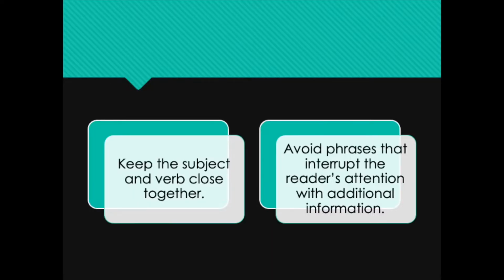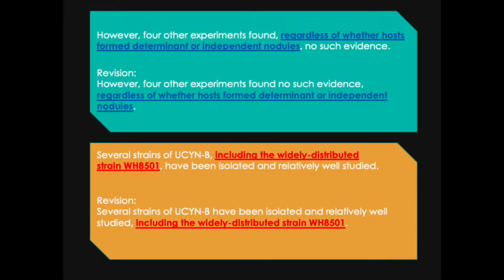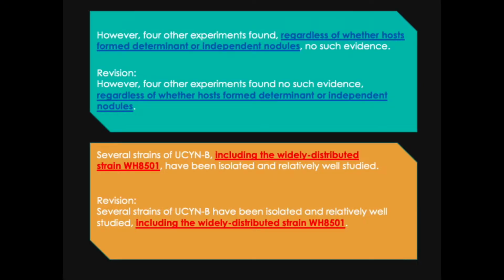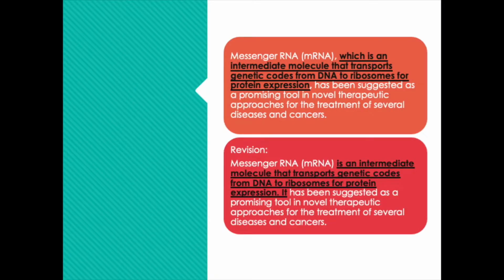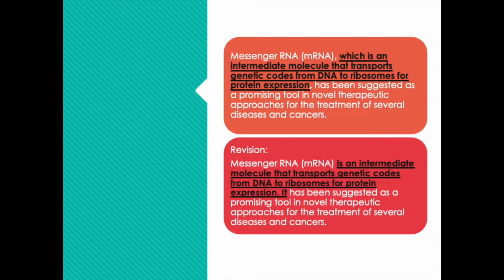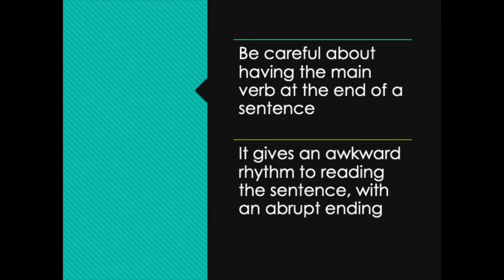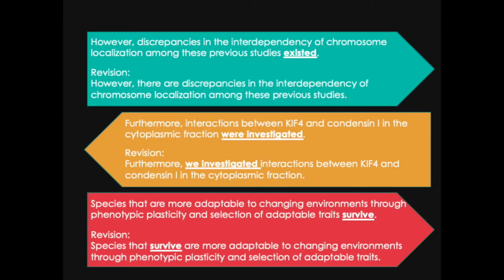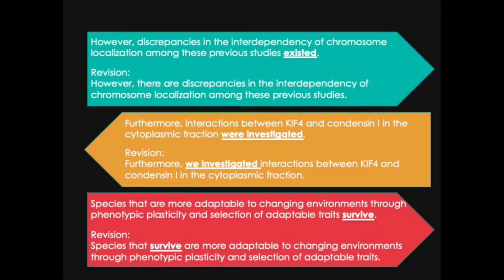Where to place the subject and verb in a technical writing sentence